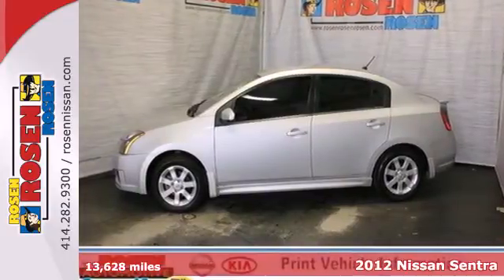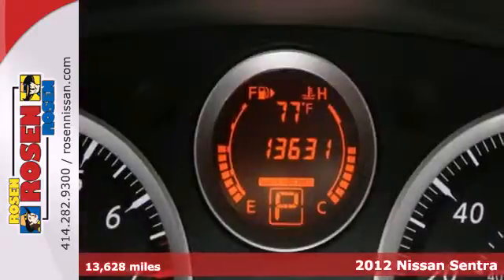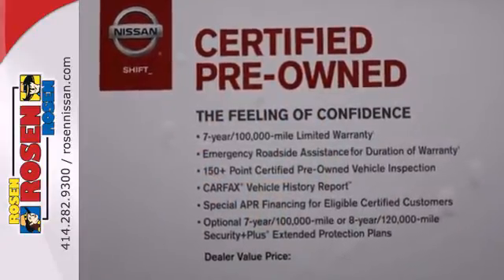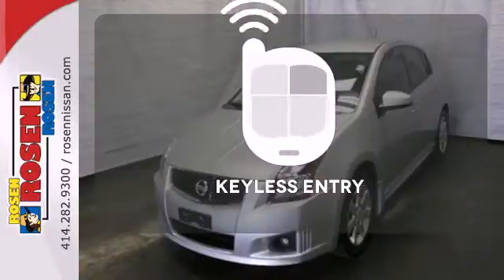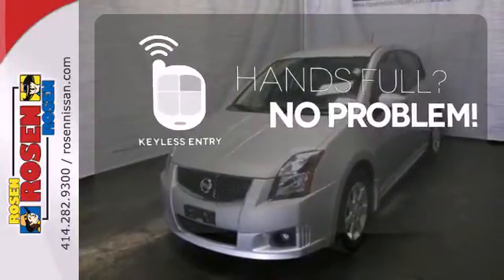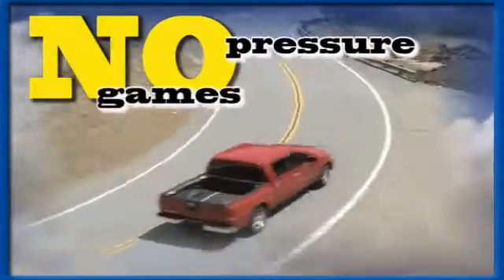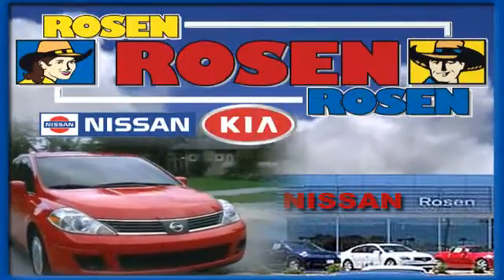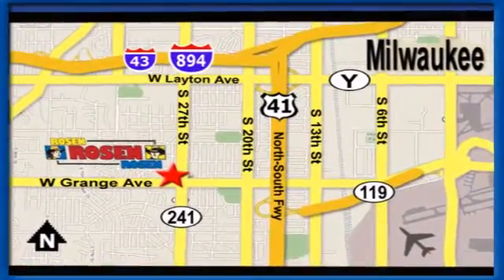2012 Nissan Sentra Milwaukee Waukesha, WI 27838A - SOLD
Year: 2012
Make: Nissan
Model: Sentra
Trim: 2.0 SR
Engine: 4 Cyl. 2.0L
Transmission: Variable
Color: SILVER
Mileage: 13628
Stock #: 27838A
EXTRA CLEAN CERTIFIED ONE OWNER LOCAL TRADE IN WITH TINTED WINDOWS, ALLOY WHEELS AND THE REMAINING 5YR/60,000 MILE FACTORY WARRANTY.EVERY ROSEN VEHICLE COMES WITH CAR WASHES FOR LIFE! FOR AS LONG AS YOU OWN YOUR CAR YOU CAN BRING IT TO US ONCE A WEEK FOR A COMPLIMENTARY CAR WASH.ALL OF OUR USED CARS ARE 100% SAFETY-INSPECTED BY OUR FACTORY-TRAINED SERVICE TECHNICIANS.SAVE A FISTFUL OF DOLLARS AT ROSEN NISSAN!

Address:
5505 South 27th street